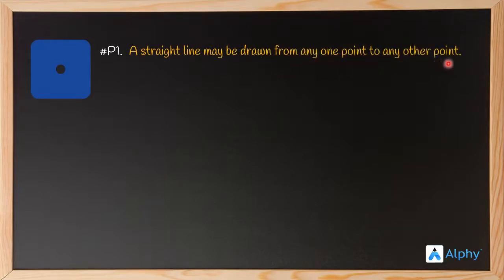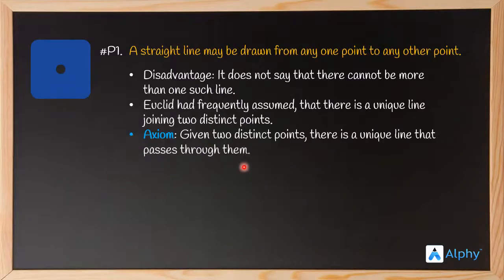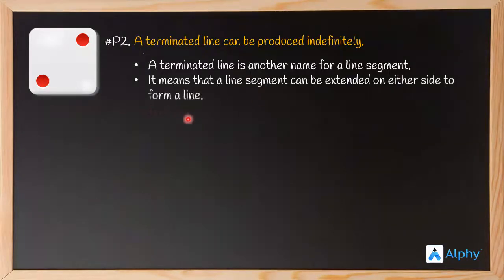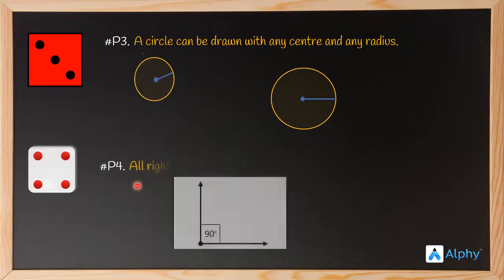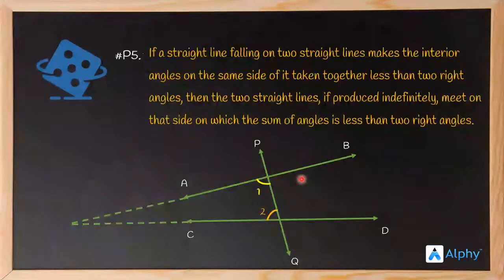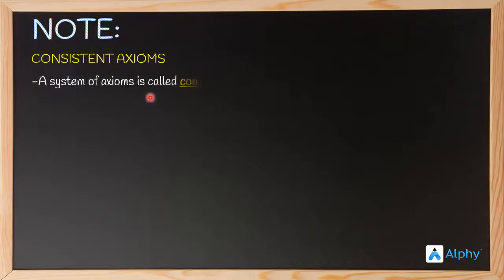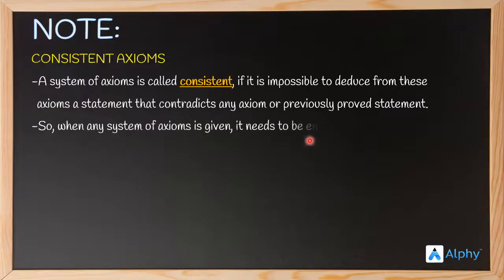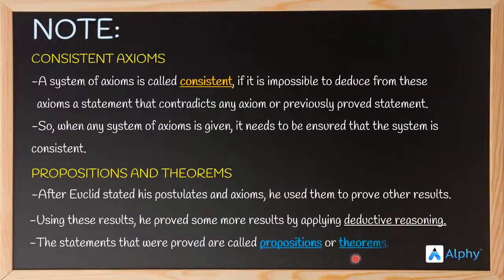Postulates | Euclid's Geometry | 9th CBSE | ALPHY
"In this video we will learn the postulates of Euclid's geometry and how we are going to apply them in solving geometry calculation.